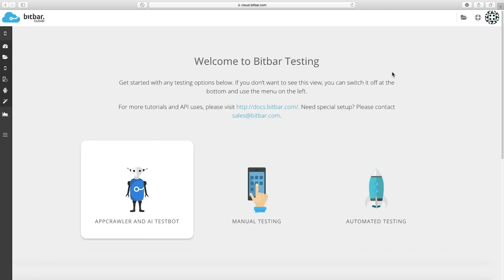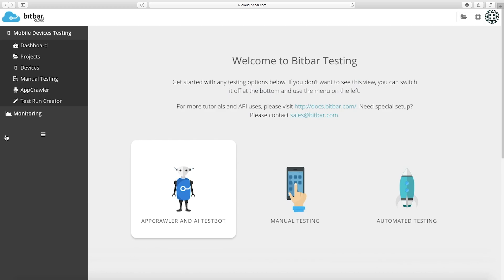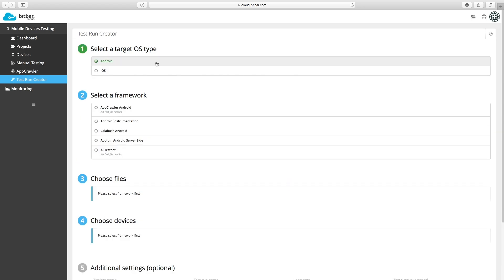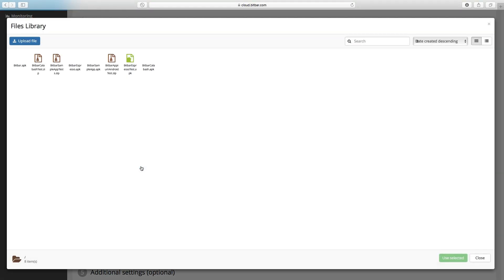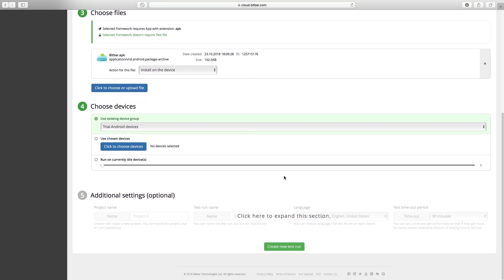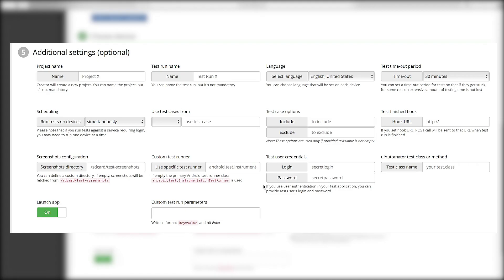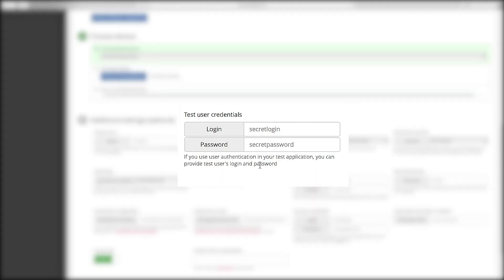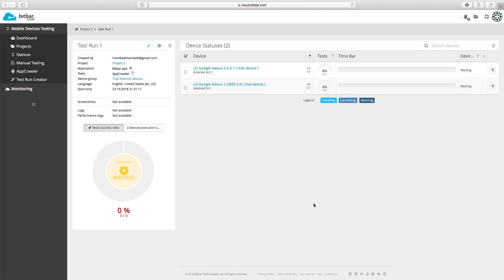How to Run Tests with AI Testbot | Bitbar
Bitbar allows you to execute AI-powered automated tests for exploratory app testing against as many devices as you wish.

Bitbar is the most flexible testing solution for web and mobile apps. Use any framework to run manual or automated tests on thousands of real devices and web browsers. Fully customizable to your existing CI/CD processes and tools.